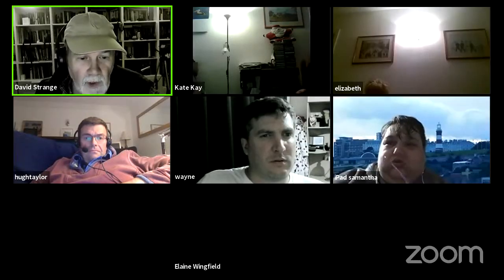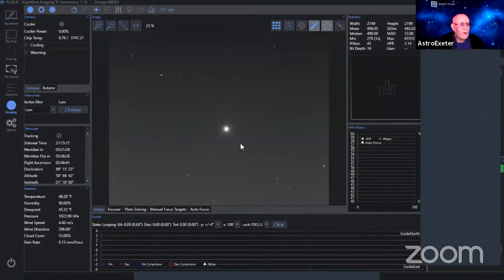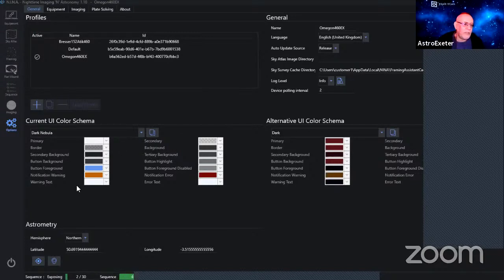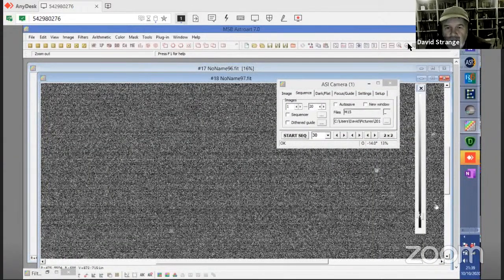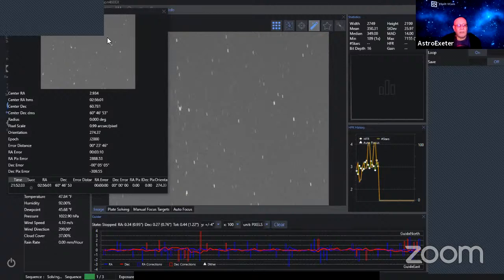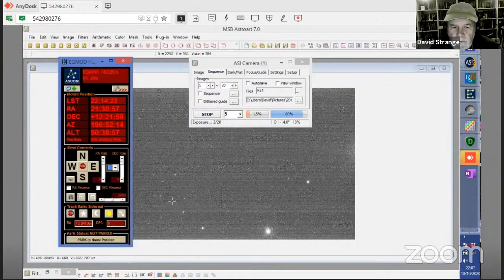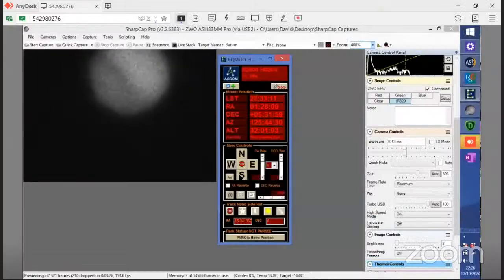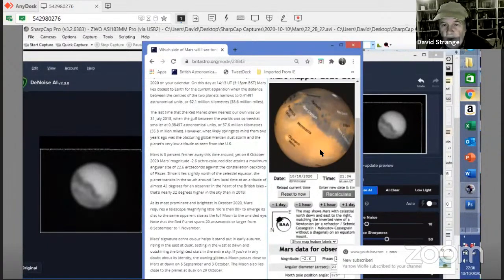NLO Observers Group Livestreaming Session 10th Oct. 2020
A clear night for a change let us livestream some images through our telescopes.
John Maclean demonstrates N.I.N.A from his observatory in Exeter and David Strange
captures images of Mars from Salcombe Regis.